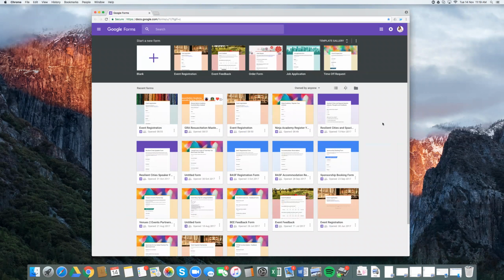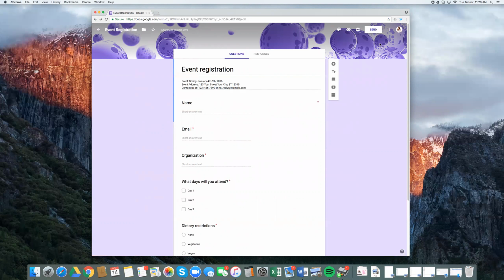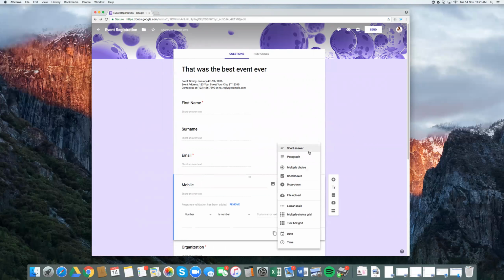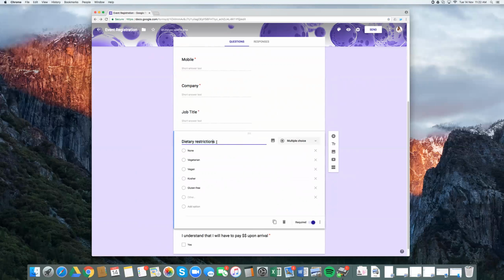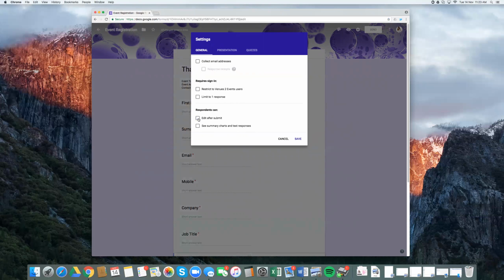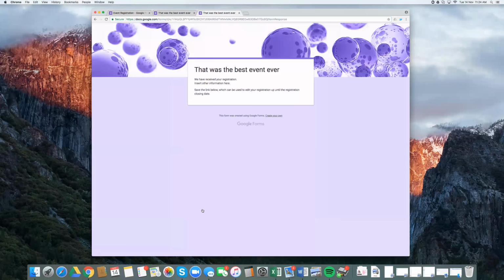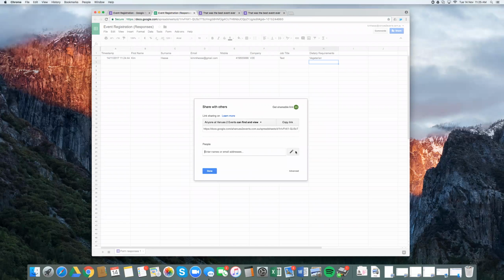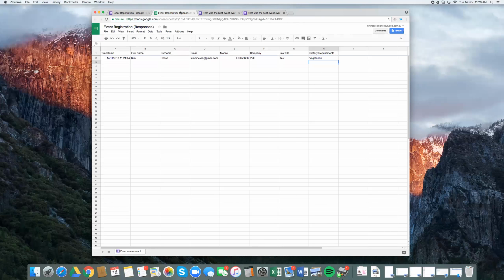[Event Ninja News] Quick & easy online registration form for your next event